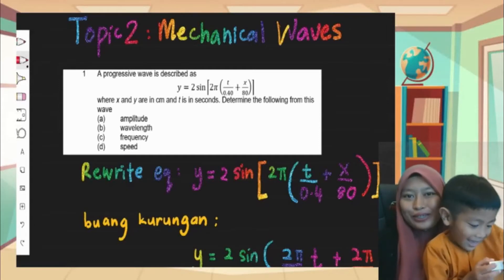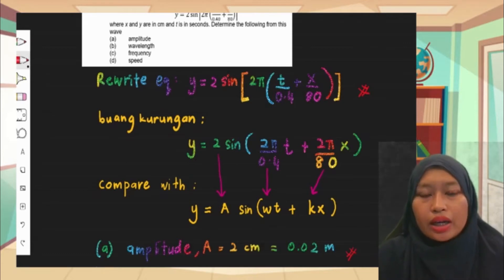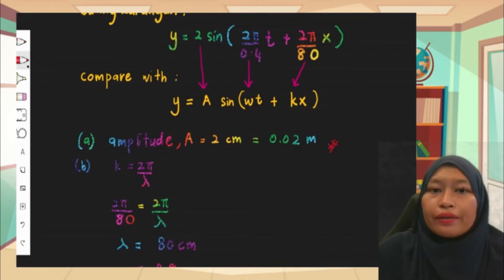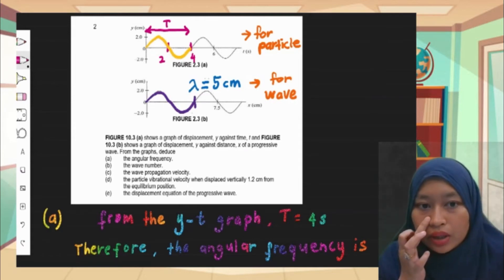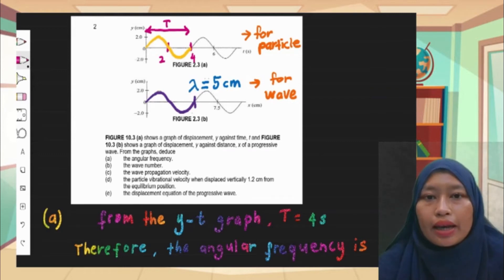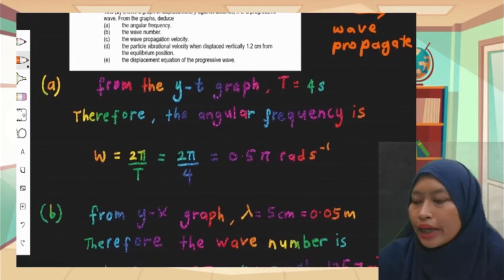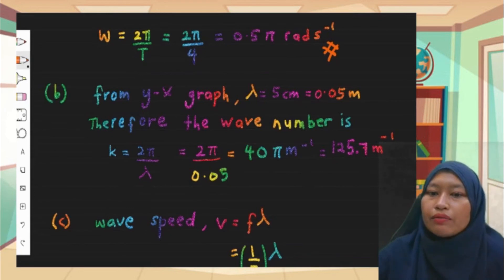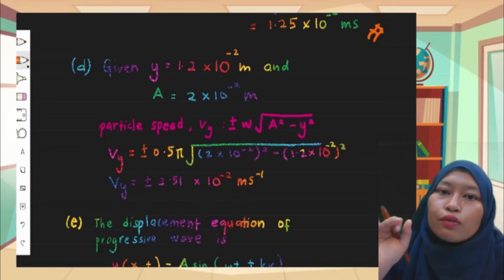DP024 TUTORIAL 2: NO. 1-2 MECHANICAL WAVES